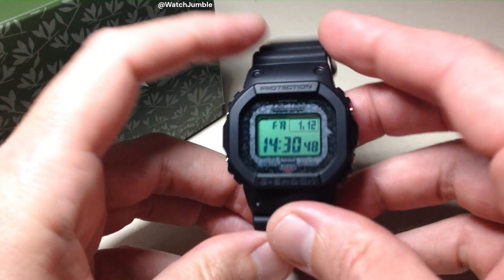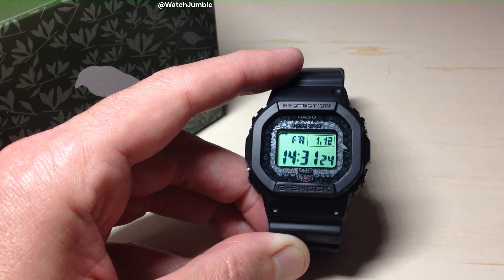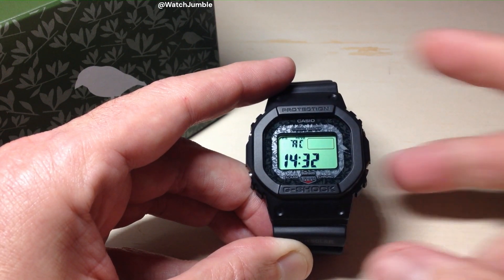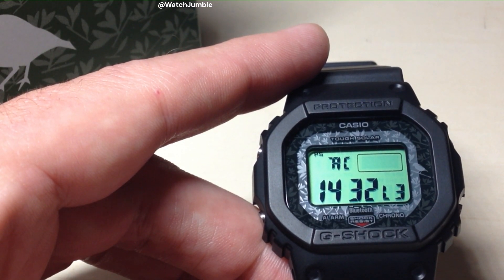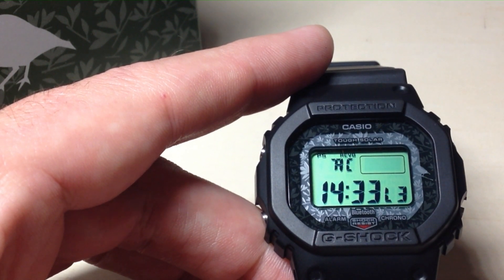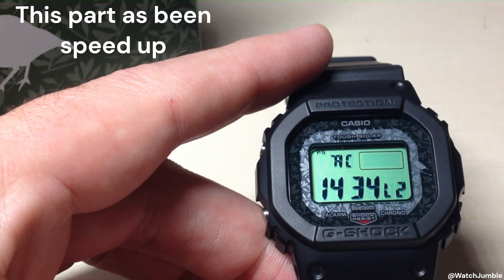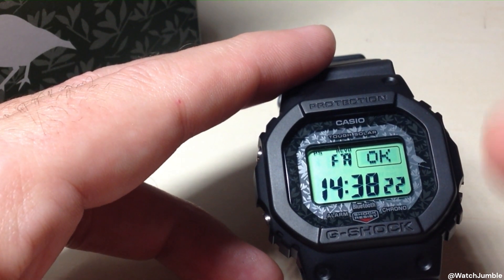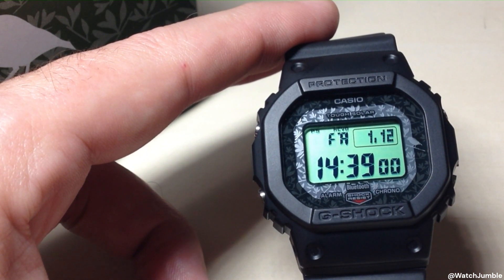Casio G-Shock Darwin's Finch | Atomic Time Sync Manually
How to manually pull a time signal using the atomic multiband 6 functionality of the Casio G-Shock GWB-5600CD-1A3CR (Galápagos Islands Darwin's Finch Collaboration model). This is module 3540 by casio